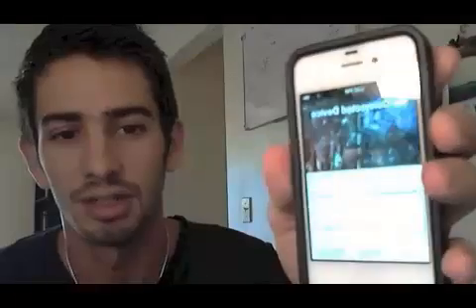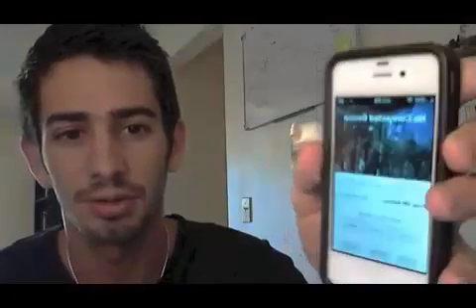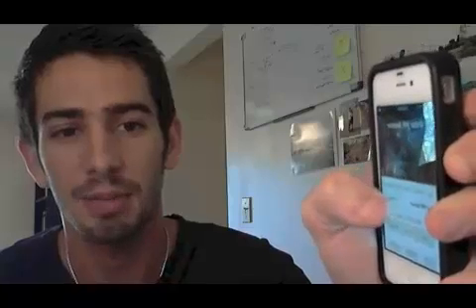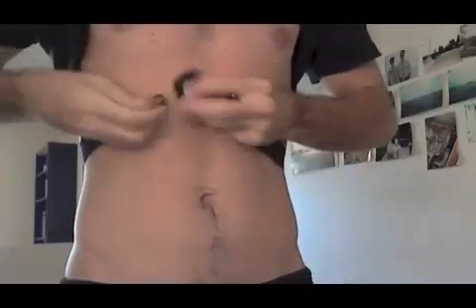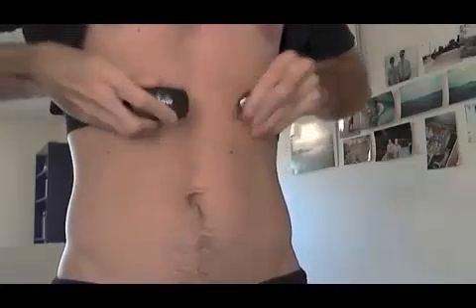Polar H7 Bluetooth Smart Heart Rate Sensor Demo and Overview 2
Provides live, accurate heart rate to compatible mobile training apps, including Polar Beat
    Uses Bluetooth Smart technology providing ECG-accurate heart rate to any Bluetooth Smart ready device utilizing standard heart rate profile
    Compatible with iPhone 4S, iPhone 5, iPod touch (5th generation), iPad (3rd & 4th generation), iPad mini and iPod Nano (7th generation)
    User replaceable battery. For optimal battery life, detach transmitter from chest strap after every use
    Also uses Gym Link to connect with the majority of Polar heart rate monitors on the market and with compatible gym equipment